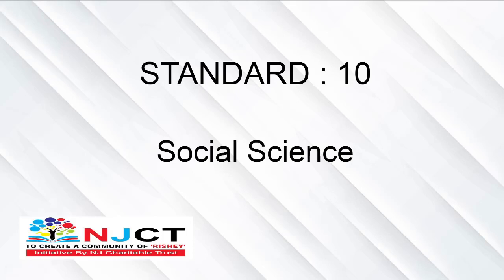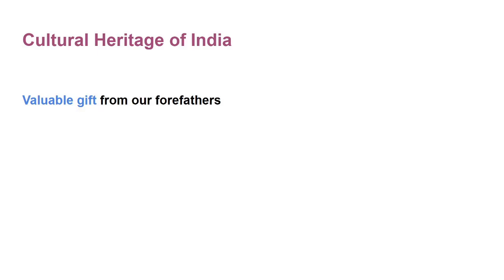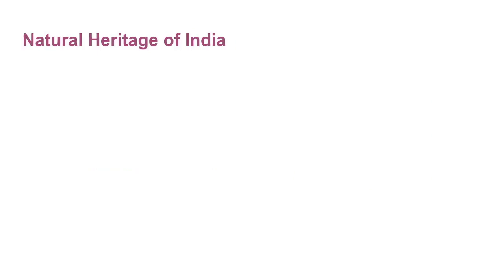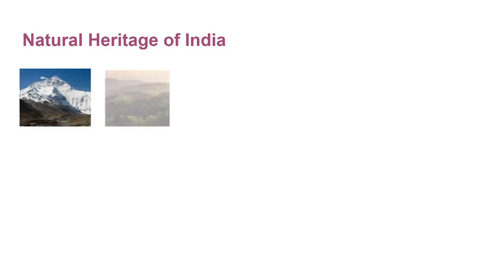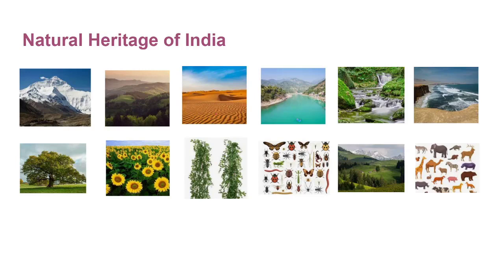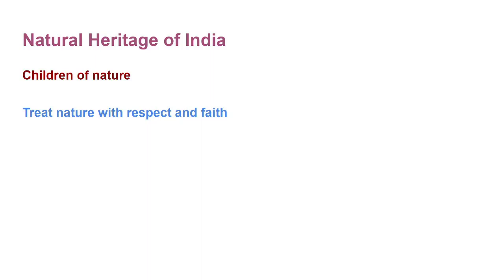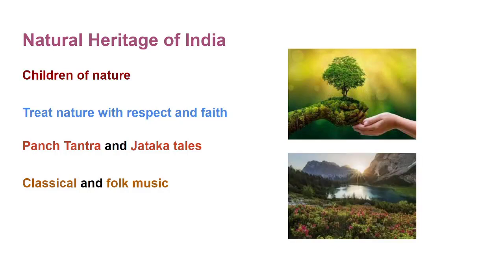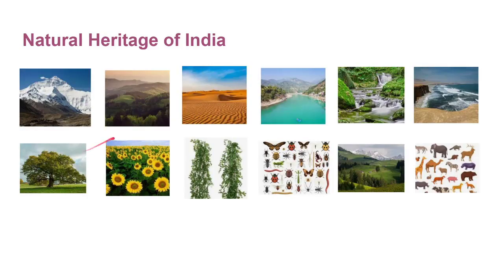std 10 Social Science | Chapter 1 Heritage of India | Video 3 Natural Heritage of India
standard 10 Social science English medium
SS Chapter 1 Heritage of India
std 10 SS Ch 1